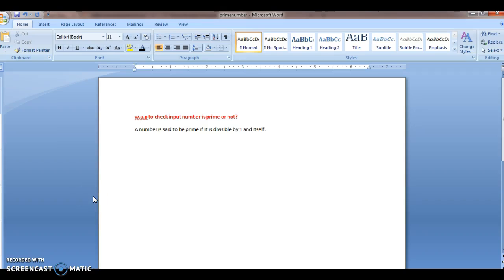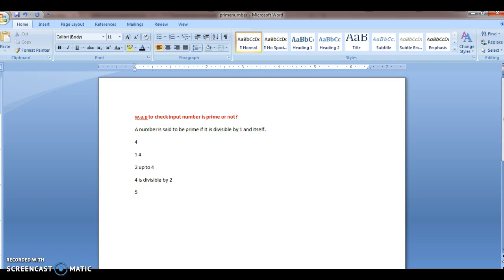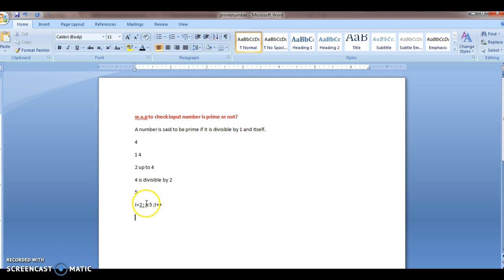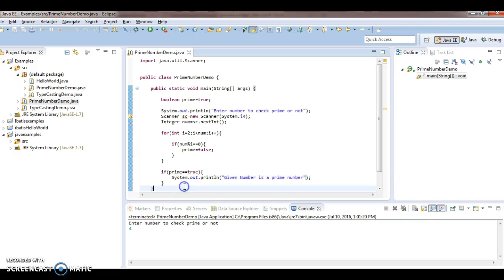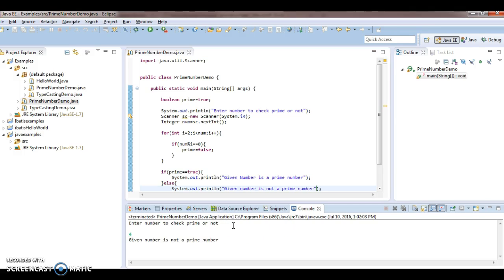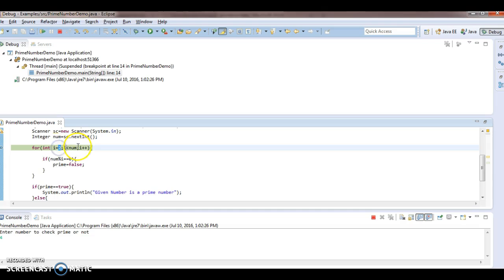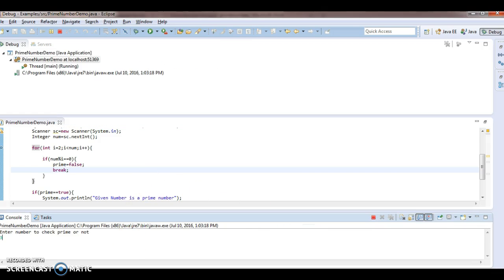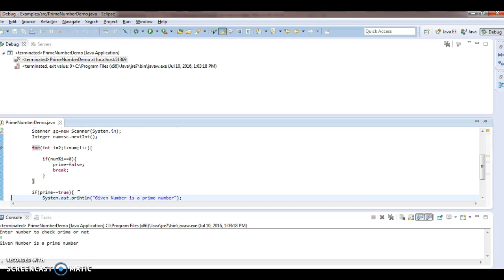w.a.p to check the input number is prime or not in java?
java program to check given no is prime or not,
java program to check whether a number is twin prime or not,
java program to check whether the entered number is prime or not,
java program to determine whether a number is prime or not,
java program to determine if a number is prime or not,
write a java program to check given number is prime or not,
8. write java program to check given number is prime number or not,
java program to check prime or not,
java program to check prime number,
java program to check prime number using for loop,
java program to check prime number using command line arguments,
java program to check a number prime or not,
java program to check a given number is prime or not,
write a program to check no is prime or not in java,
java program to check entered number is prime or not,
write a java program to check that the entered no is prime or not,